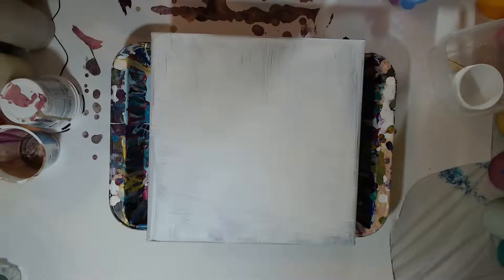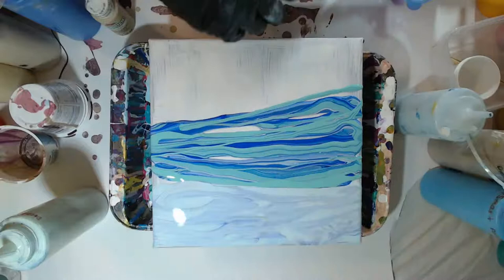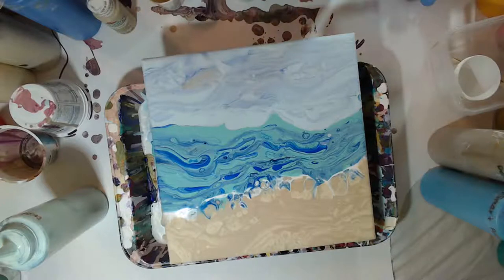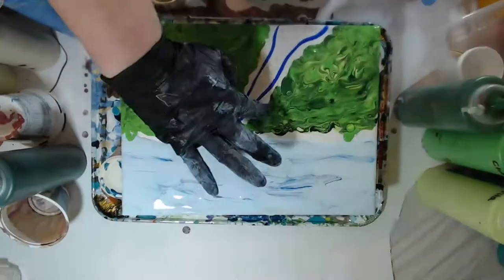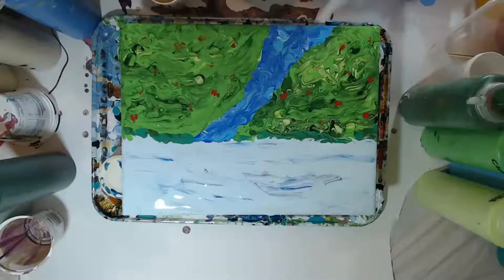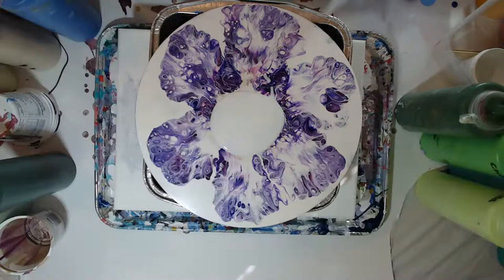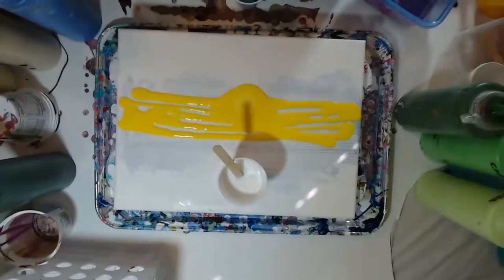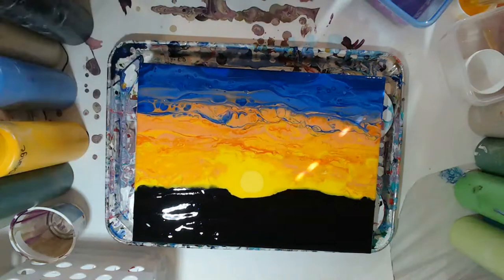Paint Poured Landscapes, Sunsets and Beach Scenes With Fluid Acrylics Live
We will be doing several techniques to achieve abstract landscape, sunset and beach scenes.